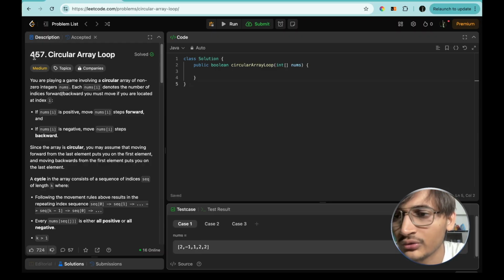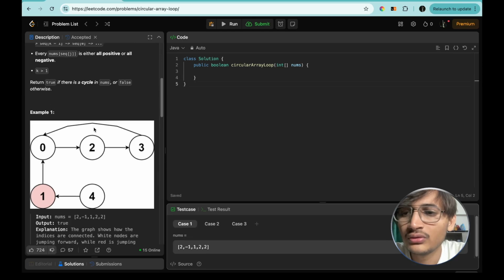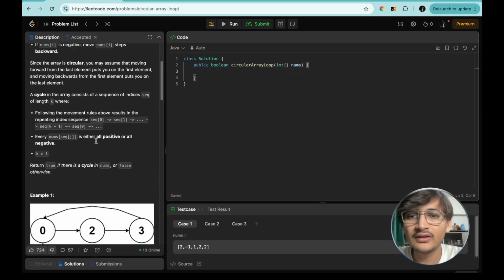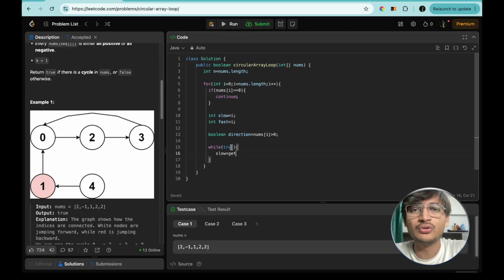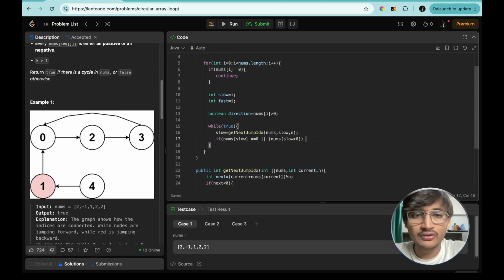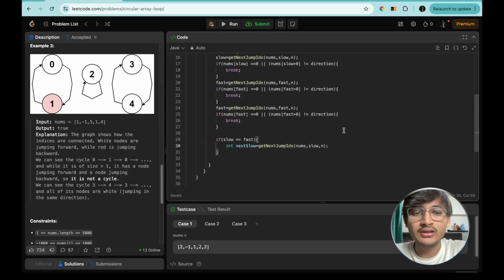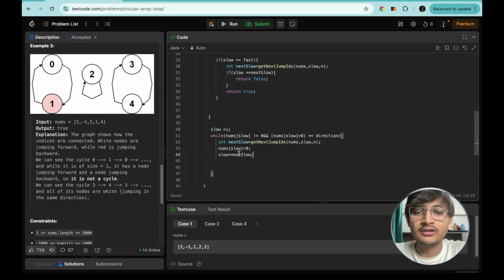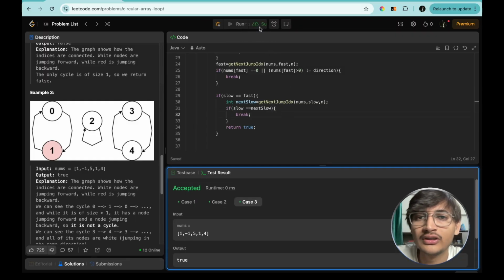Circular Array Loop || LeetCode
In this video, I break down the LeetCode Problem #457: Circular Array Loop with a step-by-step explanation and an efficient approach. If you're preparing for coding interviews or improving your problem-solving skills, this video is a must-watch! 💡

🔍 What you'll learn in this video:
✅ Understanding how to detect cycles in an array using Floyd’s Tortoise and Hare algorithm.
✅ How to efficiently determine if a circular loop exists in the given array.
✅ Step-by-step walkthrough of the Java solution, including logic and edge cases.

✨ Key Features of the Solution:
✅ Beginner-friendly explanation of cycle detection in arrays.
✅ Optimal O(n) time complexity approach.
✅ Handling tricky cases like single-element loops, different movement directions, and zero values.

If you're a developer preparing for FAANG-level coding interviews, understanding cycle detection problems is crucial. This concept appears in many variations, making it essential for competitive programming and technical interviews.

🌟 Don't forget to:
💬 Drop a comment with your questions or suggestions for future videos!